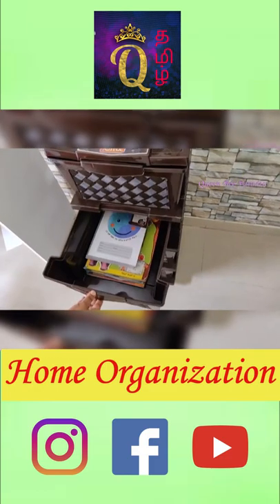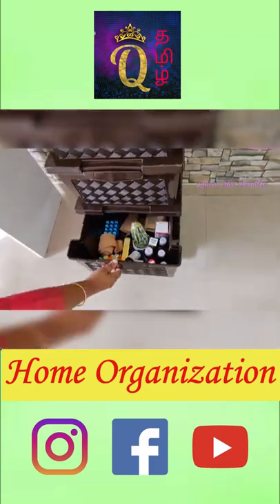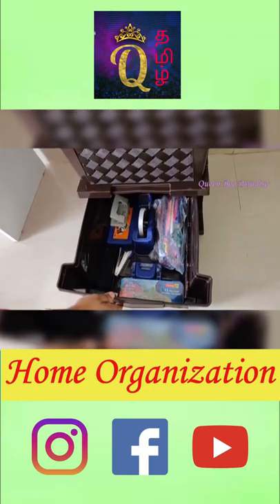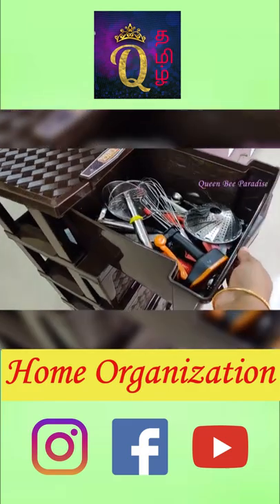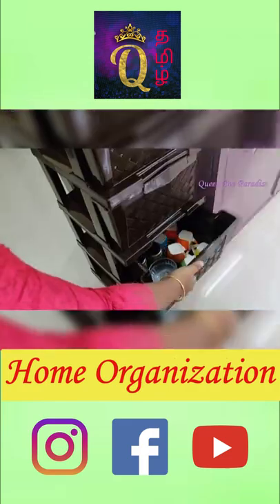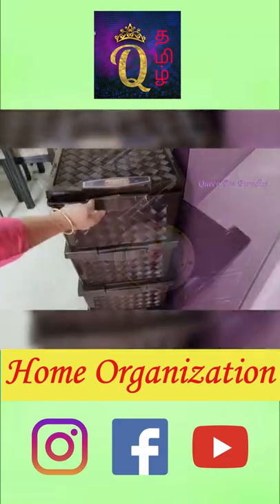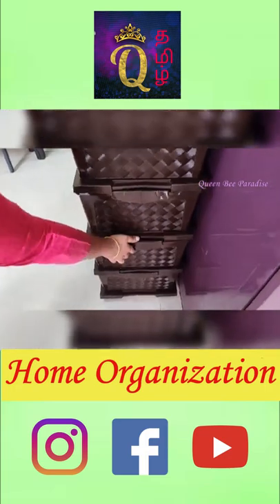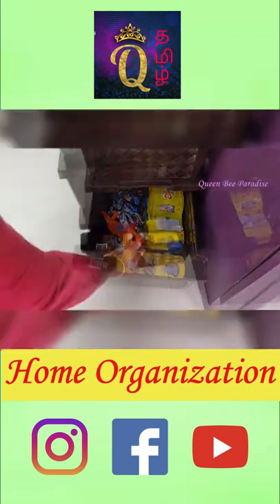அதிகம் ஷெல்ஃப் இல்லாத வீட்டிற்கு அருமையான drawer organizer - Tips for Organized Home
- Best way to organize makeup products
- Best organizers for a neat and tidy Dressing Space
- Smart Storage solutions for  small Bathrooms.
- How to organize the dressing space efficiently
- How to Organize Makeup products

 Unique Organizers for Home  - இனி எப்பவும் வீட்டை சுத்தமா அழகா வைக்கலாம்  Amazon Haul